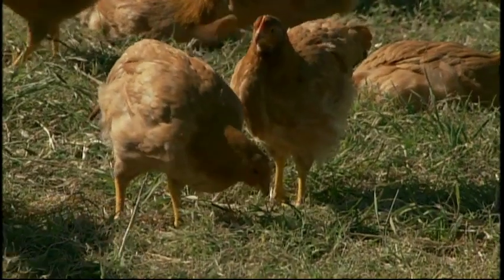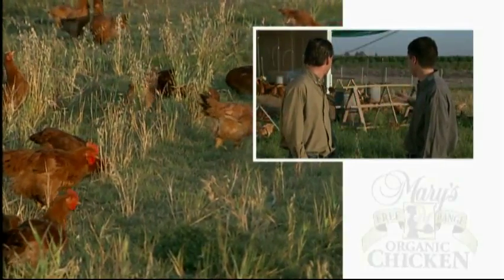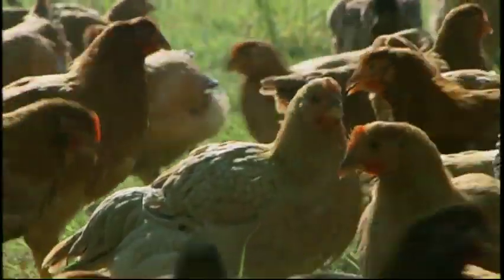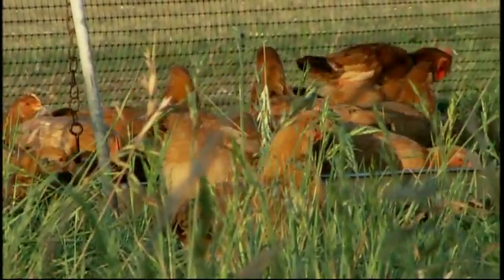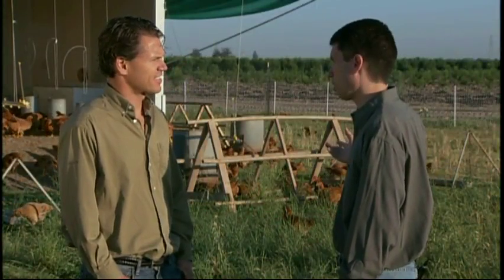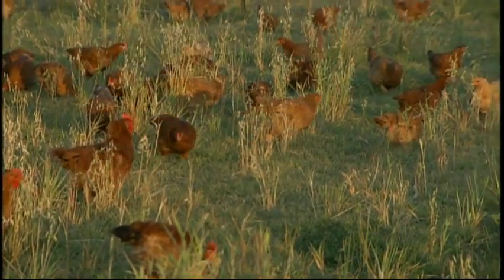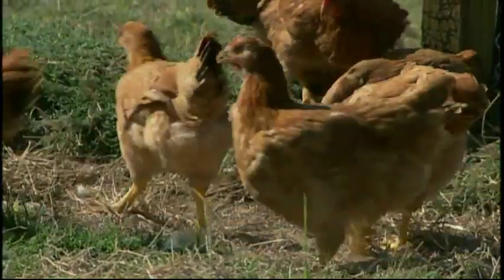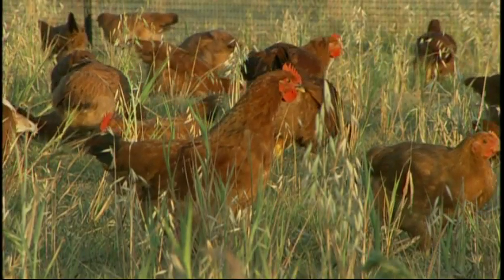Mary's Free Range Pasture Raised Chicken